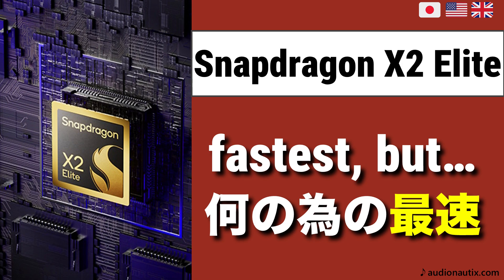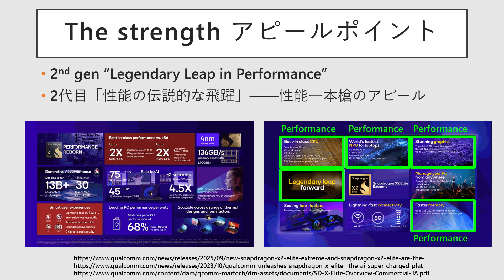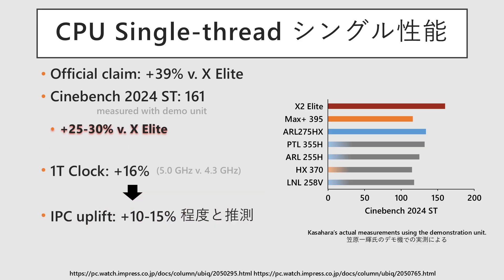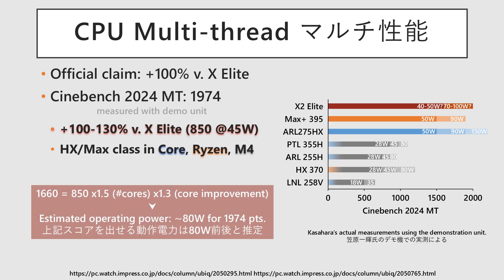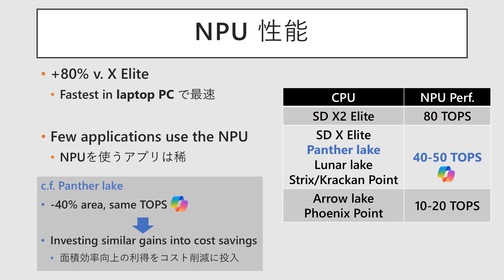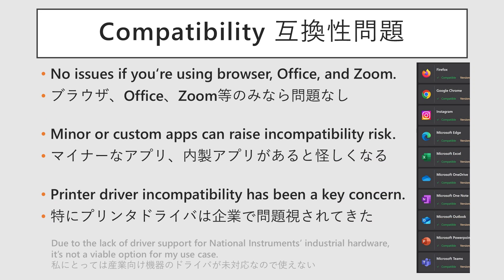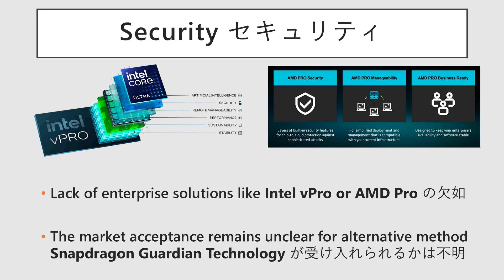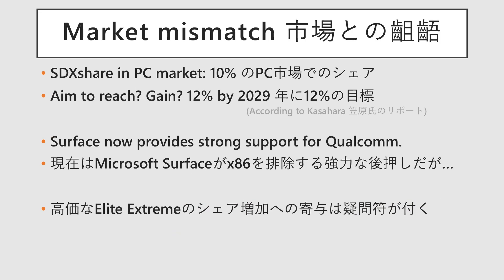Snapdragon X2 Elite Overview: What is that speed for?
0:00 Introduction
1:32 Performance overview
5:49 business adoption
7:20 Question for target setting